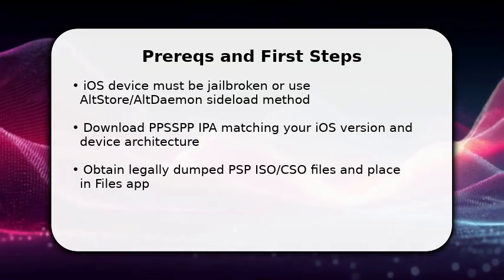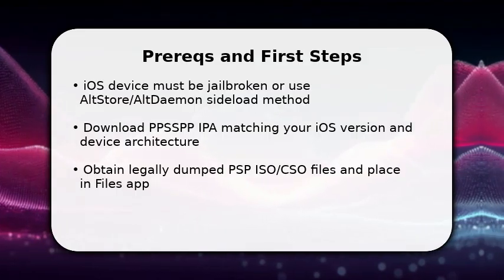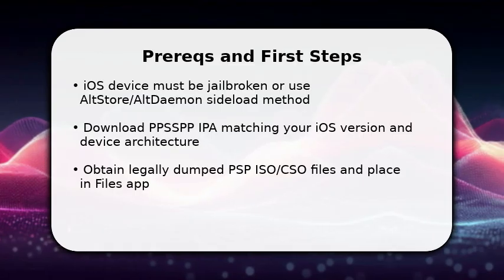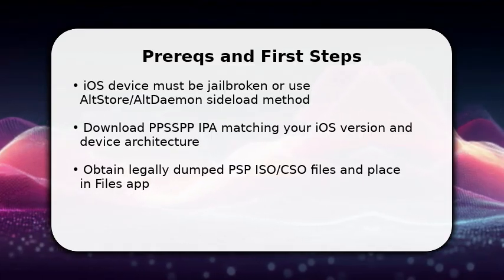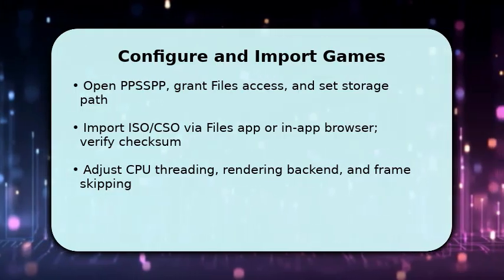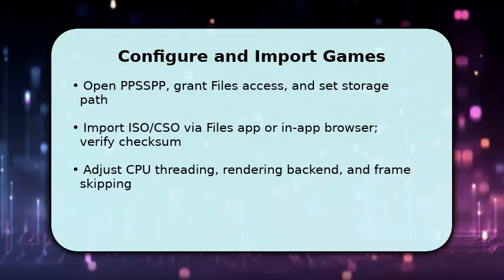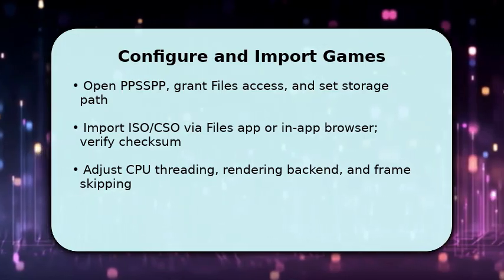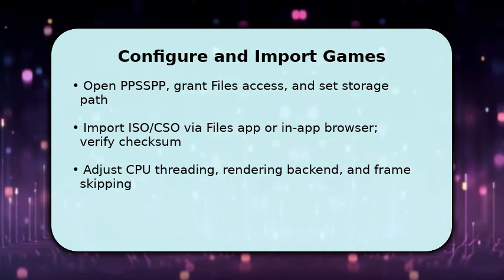How to Use Ppsspp Ios - Full Guide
Dive into the comprehensive guide on utilizing PPSSpp iOS, a versatile tool for productivity and organization. This video tutorial will walk you through setting up your device, customizing features to suit personal needs, syncing with other platforms, troubleshooting common issues, and maximizing efficiency.